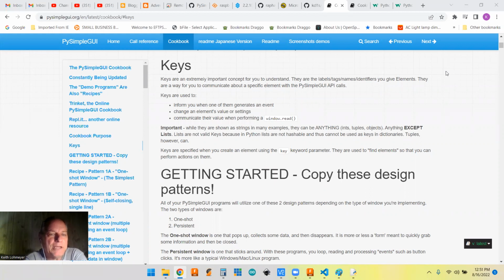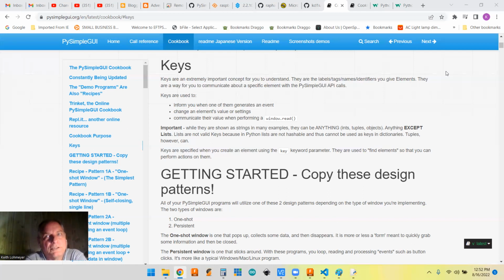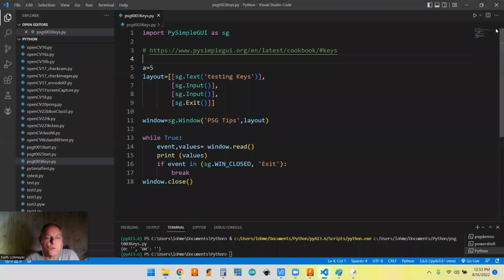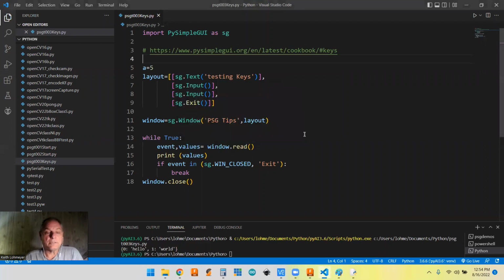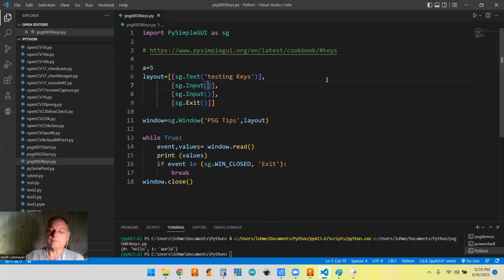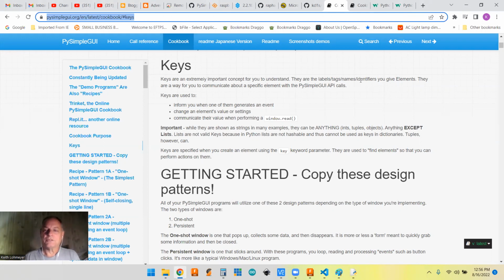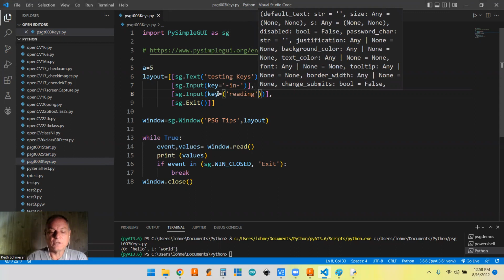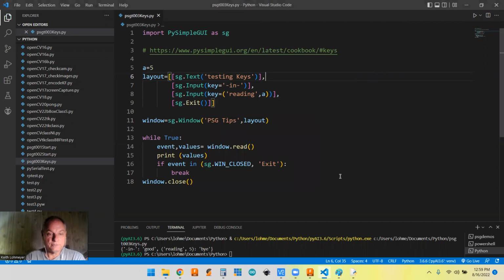FreeSimpleGUI Tips - Keys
Demo code on Github